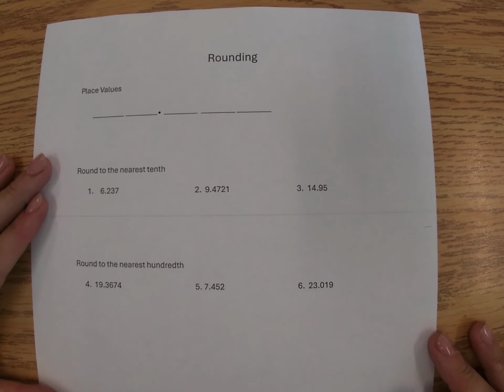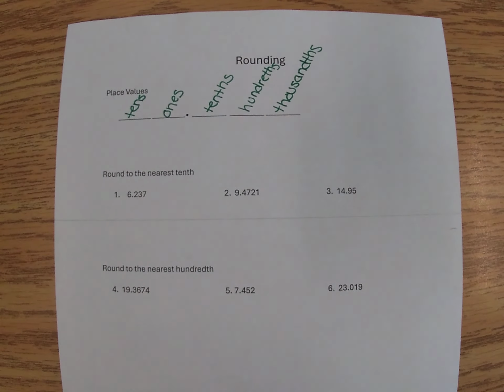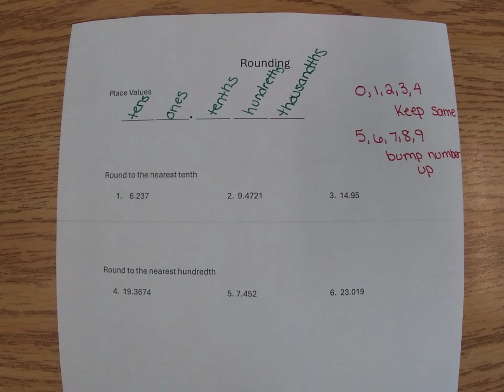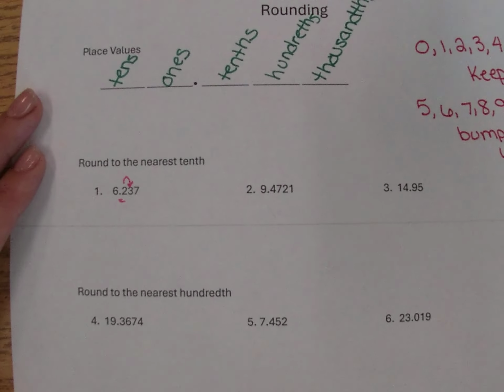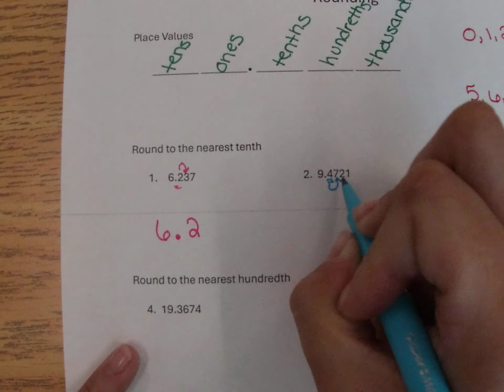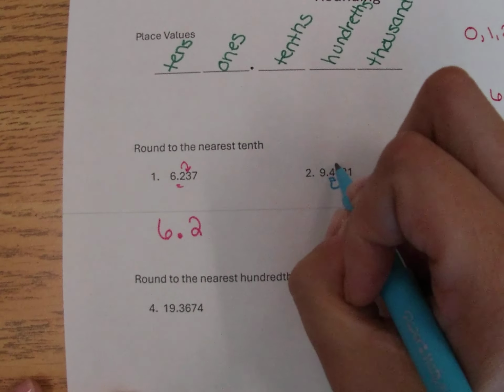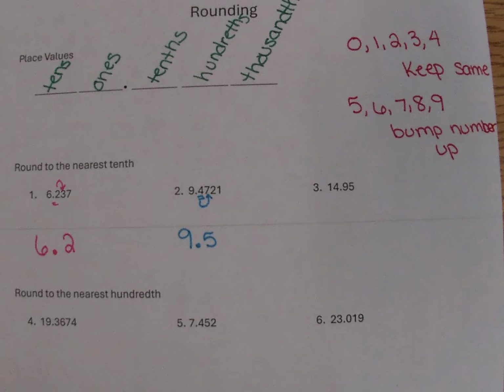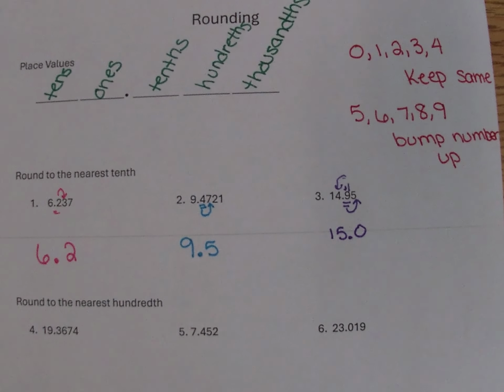Rounding Interactive Notebook